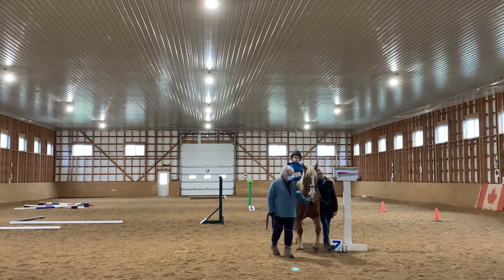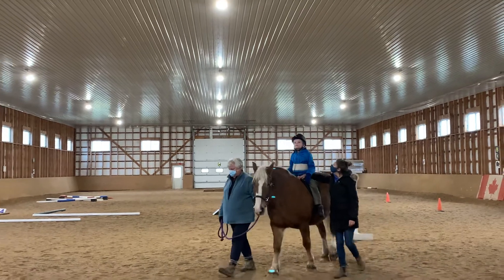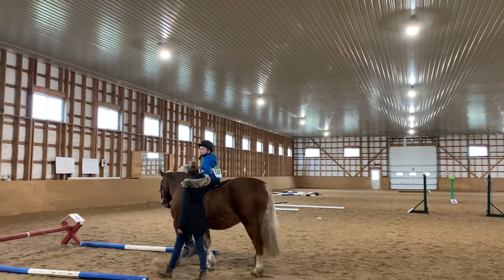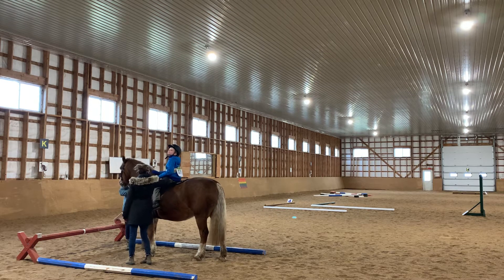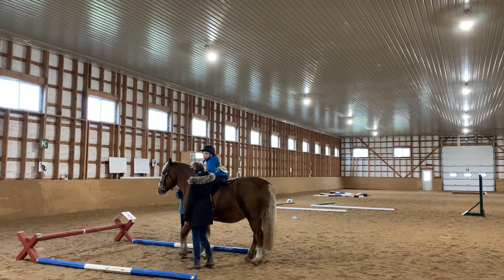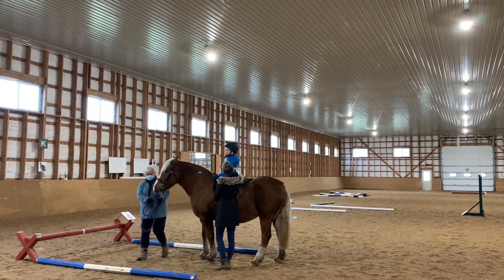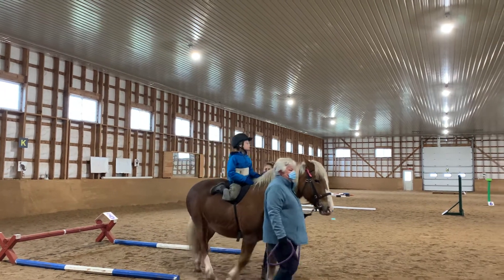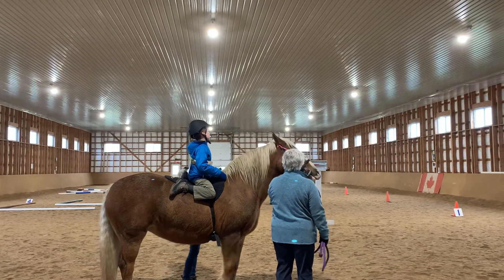#49 Working Trail CS